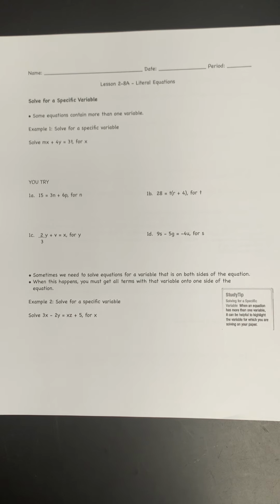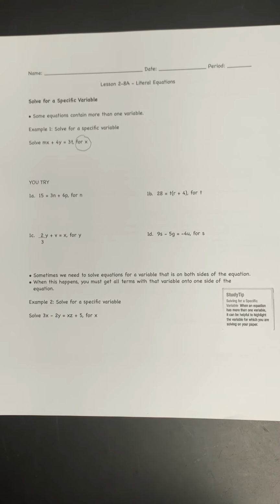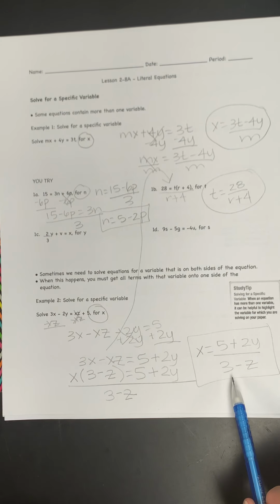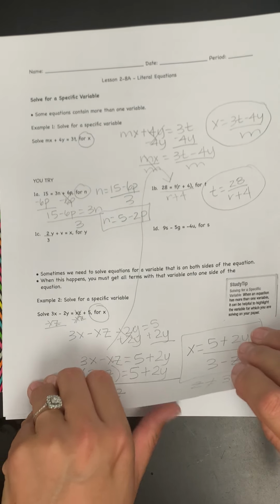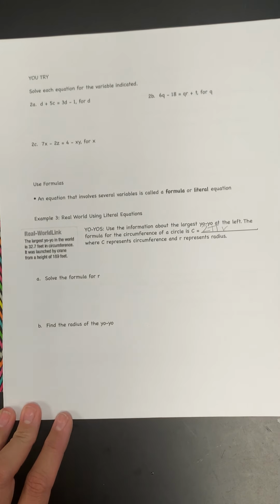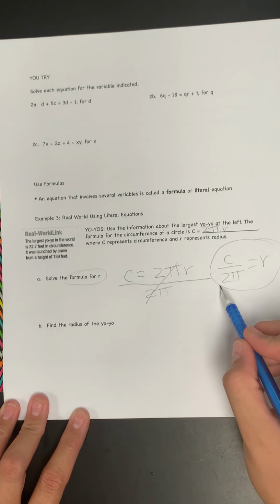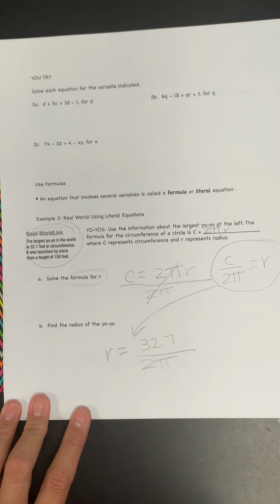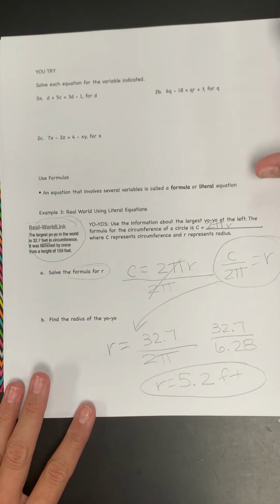Lesson 2-8: Literal Equations and Dimensional Analysis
Unit2: Linear Equations